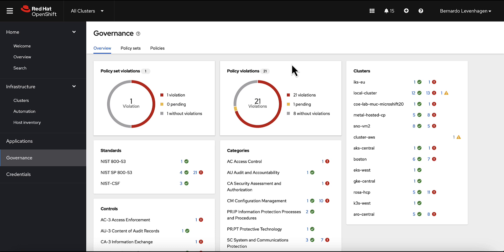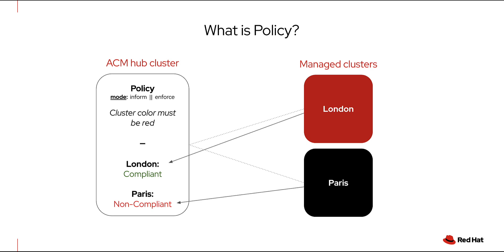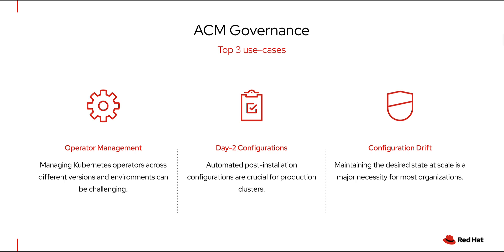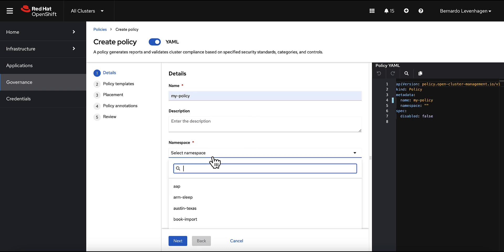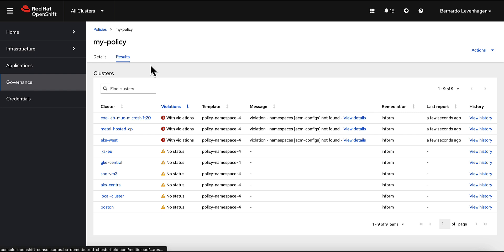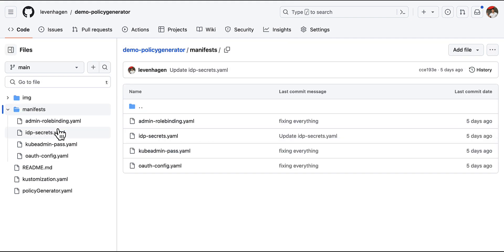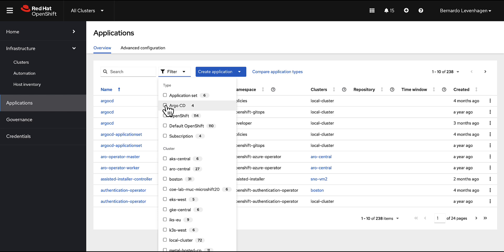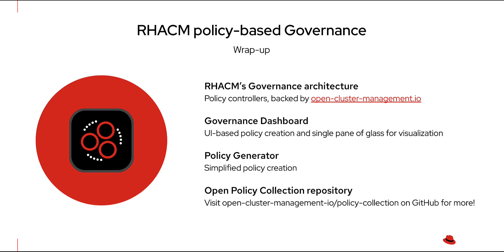RHACM Policy-based Governance Overview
In this video we discuss an overview of the policy-based Governance framework within Red Hat® Advanced Cluster Management for Kubernetes (RHACM) on the Red Hat Openshift Container Platform. We cover how to build policies and enforce policies. Red Hat Advanced Cluster Management for Kubernetes provides a robust set of policy-based configuration management and governance capabilities that allow users to centrally set and enforce policies for security, applications, and infrastructure, as well as providing built-in tools for security audits.